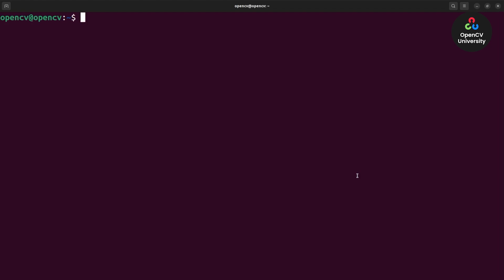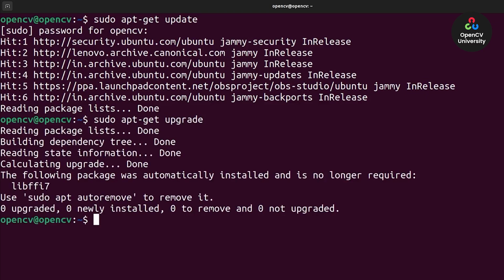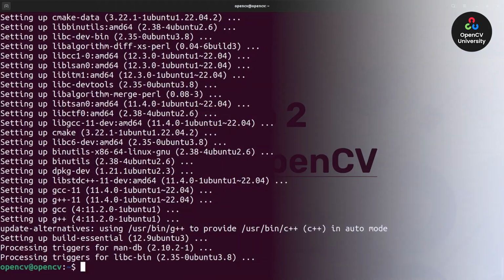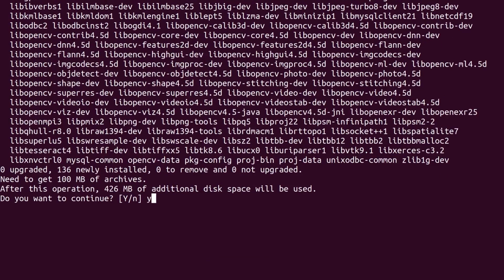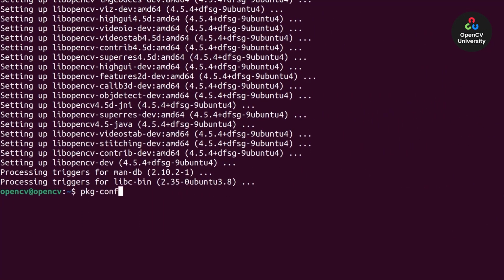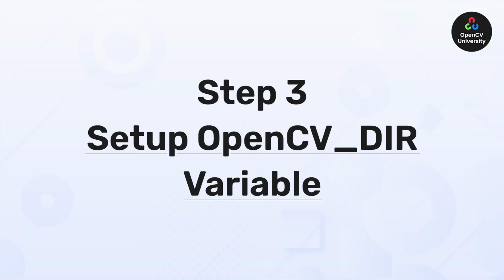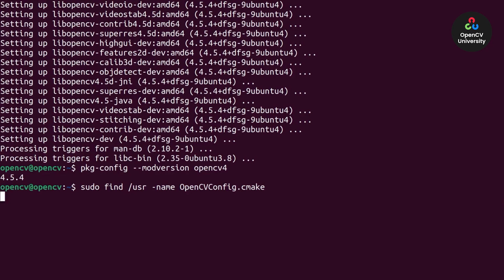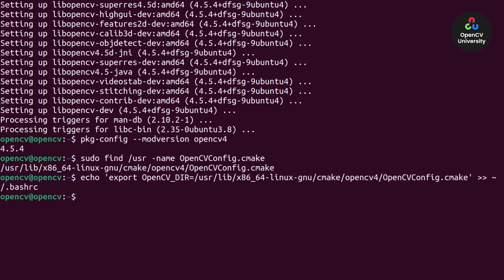Install OpenCV in Ubuntu for C++